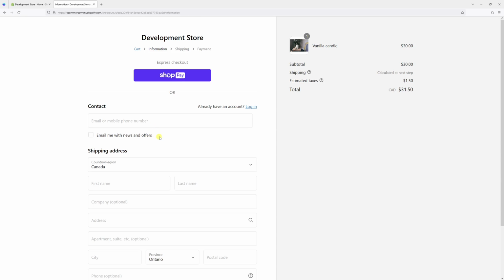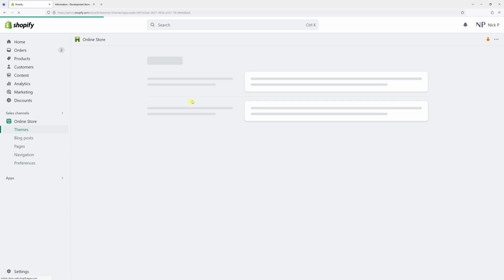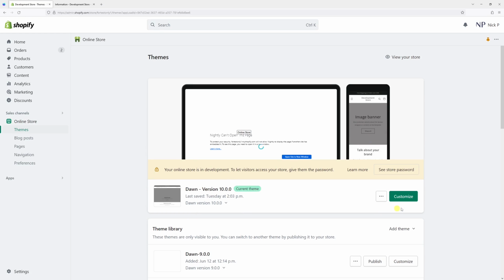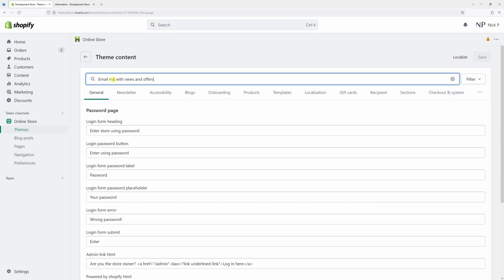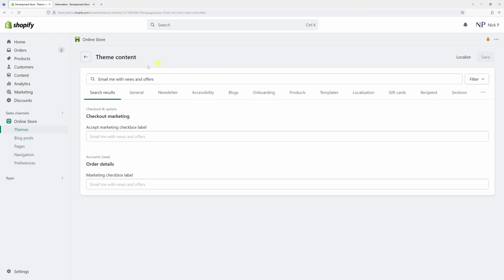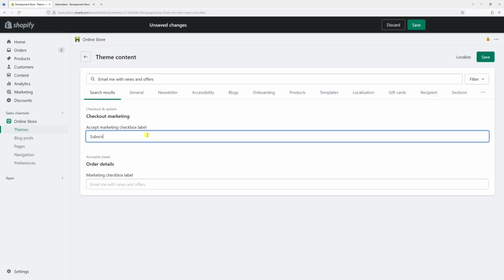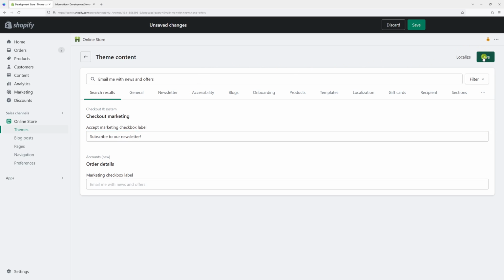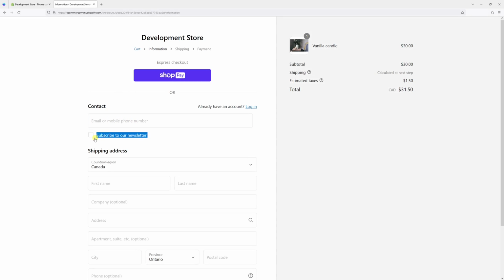How to Change "Email me with news and offers" Text in Checkout